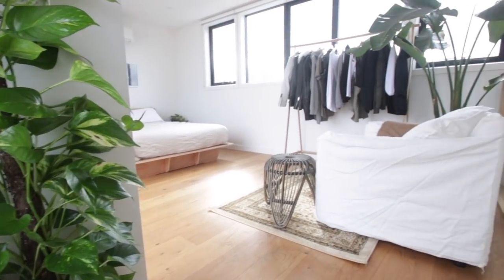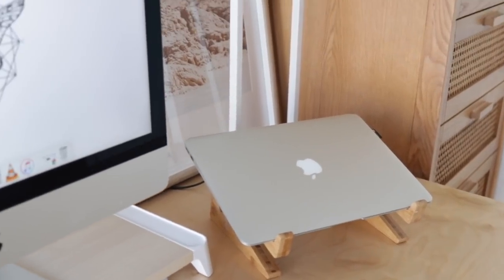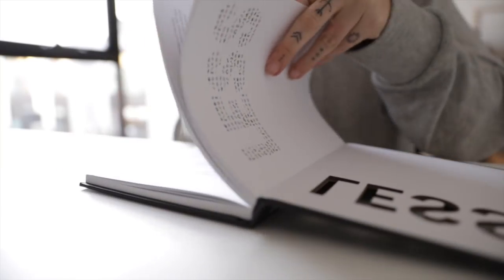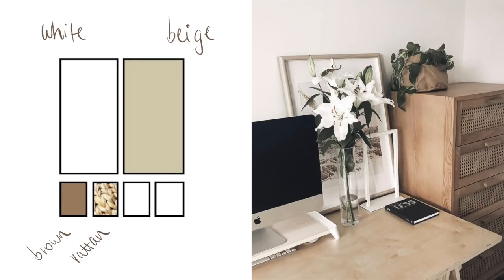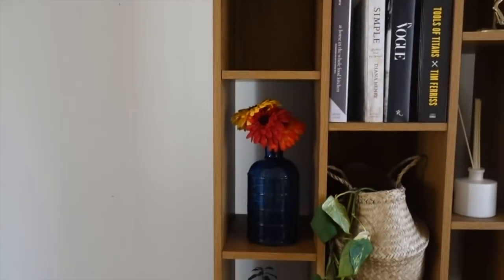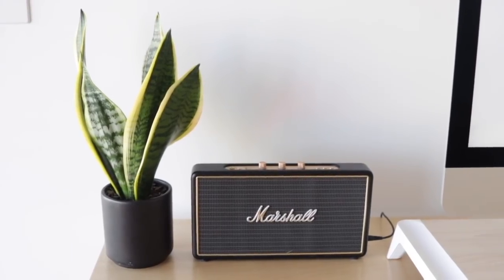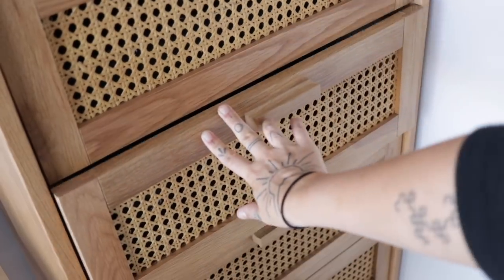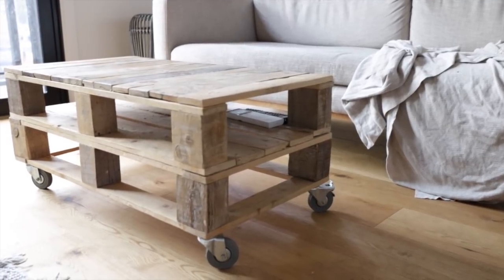Find Your Style | CURATE YOUR HOME & SPACE [Minimalism Series]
Here’s some of my tips when it comes to creating a home that looks and feels cohesive!

MENTIONED/SEEN IN THE VIDEO

I have nutrition and training guides designed for different body types and catering for different goals ➡️

MUSIC USED IN THIS VIDEO (Every track, in order)
stock